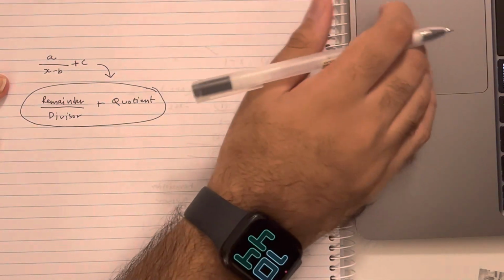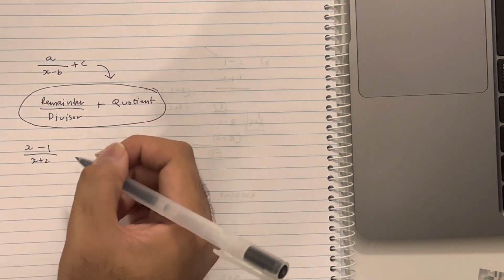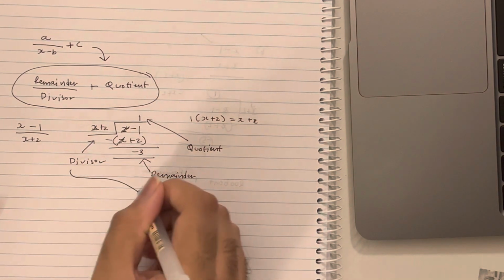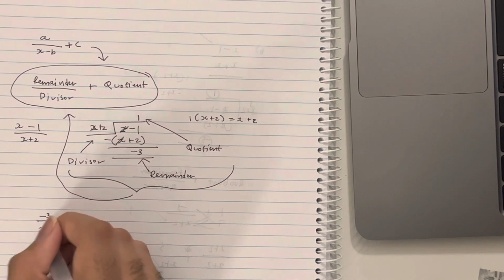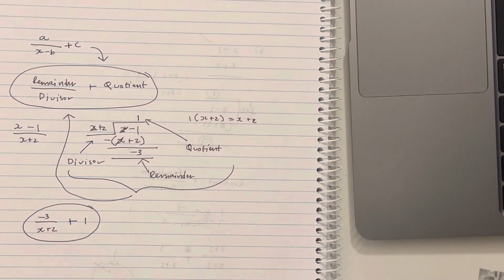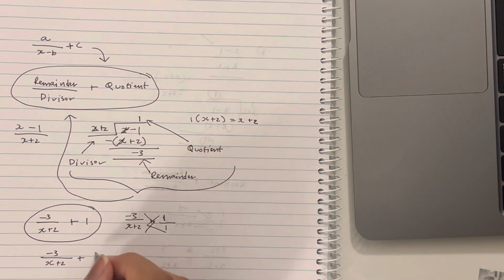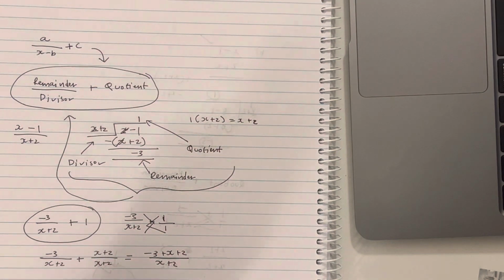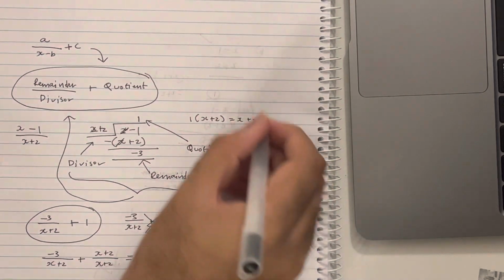Polynomial Long Division